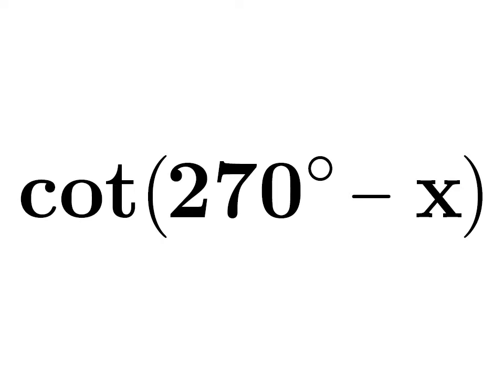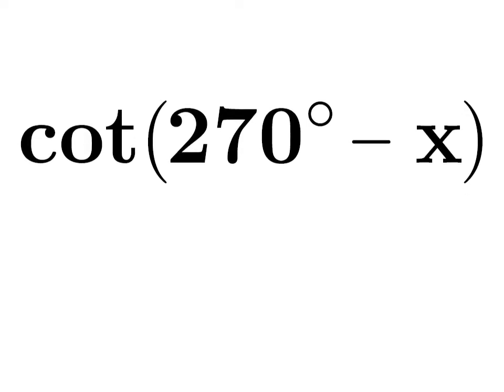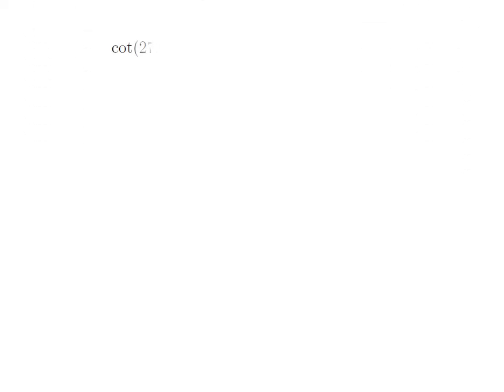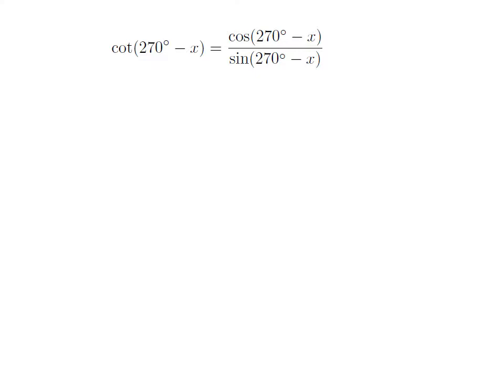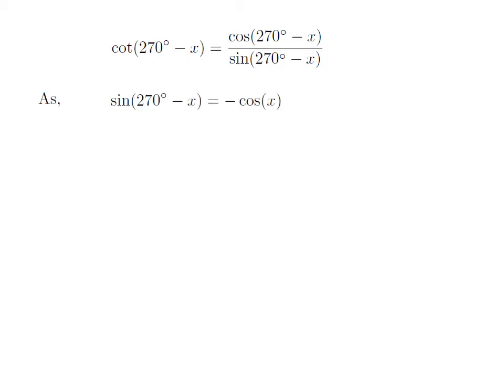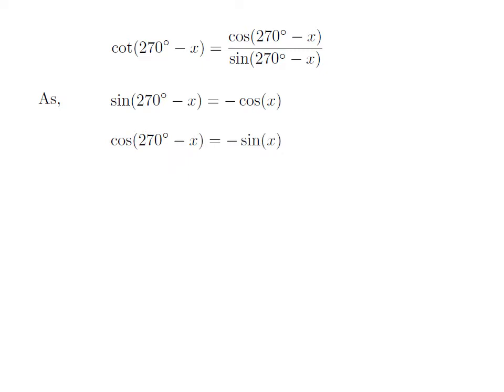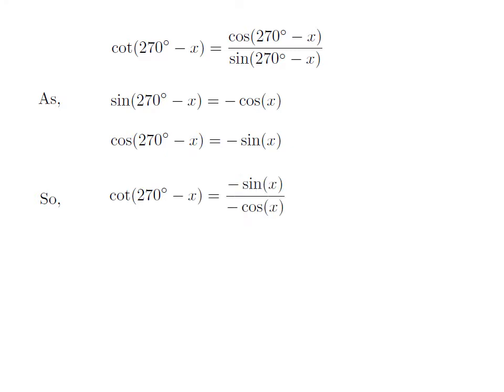cot(270 – x) | cot(3pi/2 – x) | cot(270 – A) | cot(270 – theta)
In this video, we will learn to find the value of cotangent of 270 degree - x.

Other titles for the video are:
cot(3pi/2 – theta)
Identity for cot(270 – x)
Identity for cot(3pi/2 – x)
Value of cot(270 – A)
Value of cot(3pi/2 – A)
Value of cot(270 – theta)
Value of cot(3pi/2 – theta)
Value of cot(270 – x)
Value of cot(3pi/2 – x)
Value of cotangent of 270 – x
Value of cotangent of 3pi/2 – x
Identity for cot(270 – theta)
Identity for cot(3pi/2 – theta)
Identity for cot(270 – A)
Identity for cot(3pi/2 – A)
Identity of cotangent of 270 – x
Identity of cotangent of 3pi/2 – x
What is the value of cot(270 – x)?
What is the value of cot(3pi/2 – x)?
How to find the value of cot(270 – x)?
How to find the value of cot(3pi/2 – x)?
The proof of the identity of cotangent of (270 – x).
The proof of the identity of cotangent of (3pi/2 – x).
What is the value of cot(270 – A)?
What is the value of cot(3pi/2 – A)?
How to find the value of cot(270 – A)?
How to find the value of cot(3pi/2 – A)?
The proof of the identity of cotangent of (270 – A).
The proof of the identity of cotangent of (3pi/2 – A).
What is the value of cot(270 – theta)?
What is the value of cot(3pi/2 – theta)?
How to find the value of cot(270 – theta)?
How to find the value of cot(3pi/2 – theta)?
The proof of the identity of cotangent of (270 – theta).
The proof of the identity of cotangent of (3pi/2 – theta).